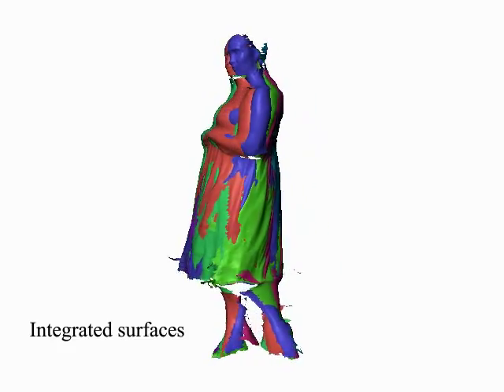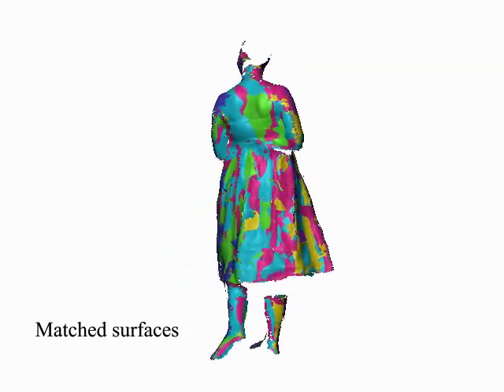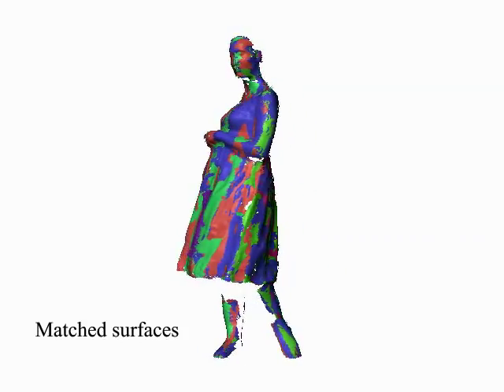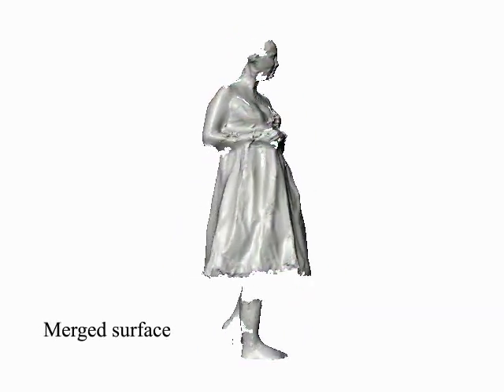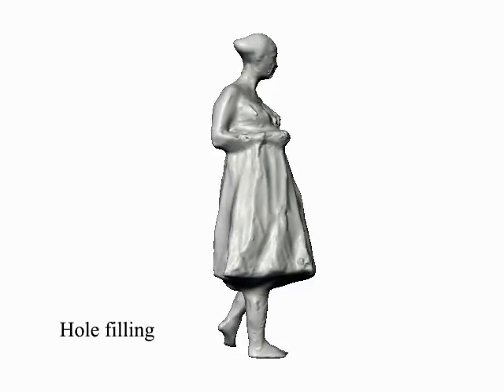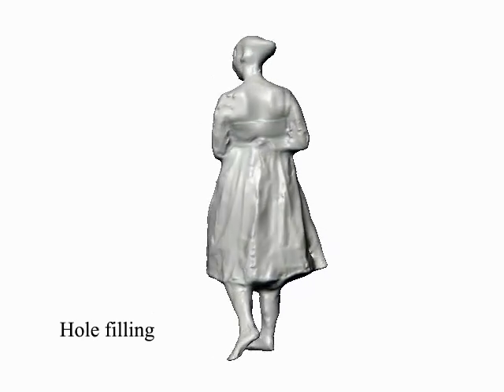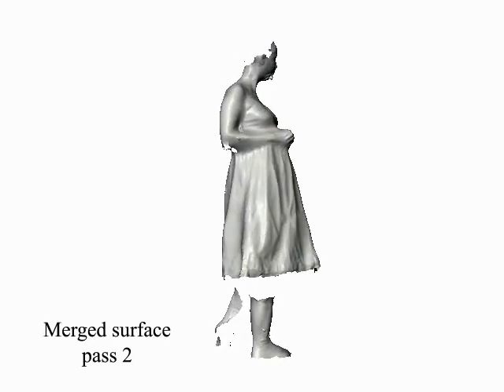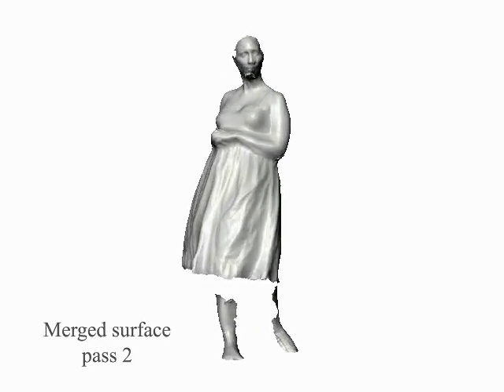Dynamic Shape Capture using Multi-View Photometric Stereo SIGGRAPH 2009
We describe a system for high-resolution capture of moving 3D geometry, beginning with dynamic normal maps from multiple views. The normal maps are captured using active shape-from-shading (photometric stereo), with a large lighting dome providing a series of novel spherical lighting configurations. To compensate for low-frequency deformation, we perform multi-view matching and thin-plate spline deformation on the initial surfaces obtained by integrating the normal maps. Next, the corrected meshes are merged into a single mesh using a volumetric method. The final output is a set of meshes, which were impossible to produce with previous methods. The meshes exhibit details on the order of a few millimeters, and represent the performance over human-size working volumes at a temporal resolution of 60Hz.